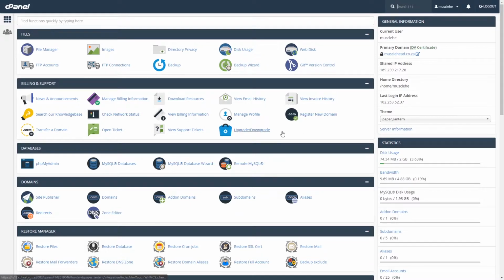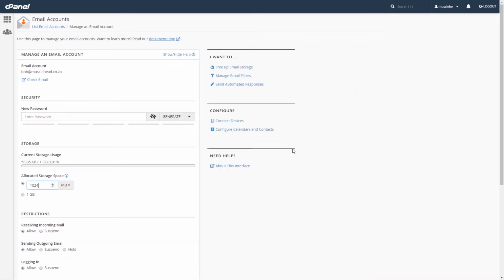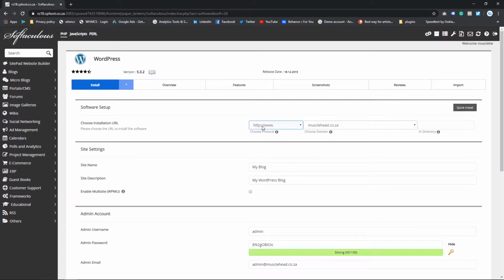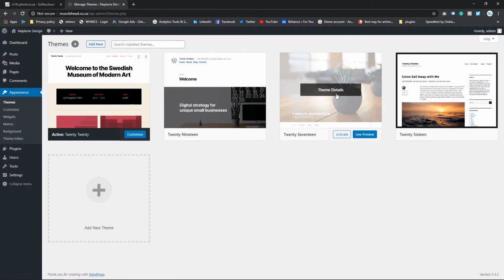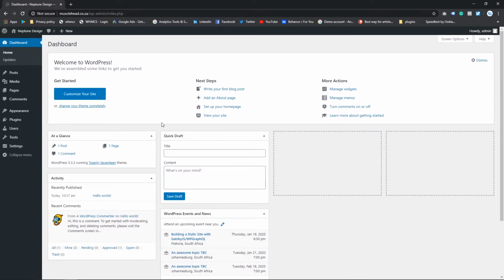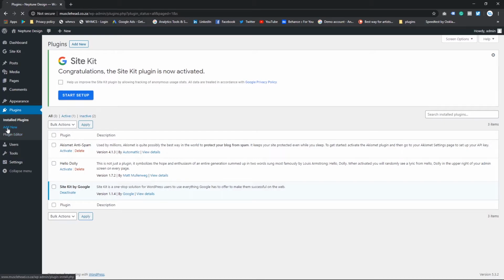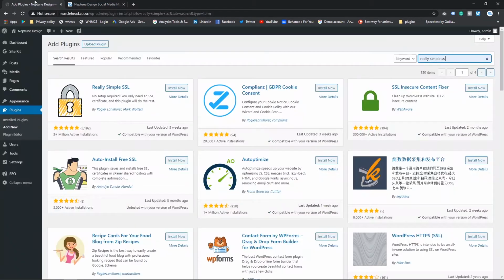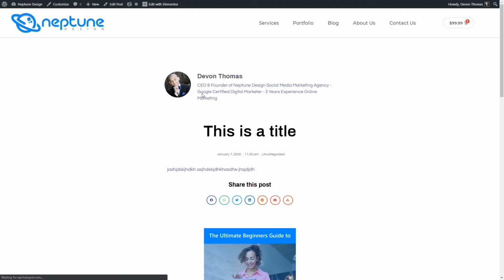BEGINNERS GUIDE TO INSTALLING WORDPRESS | Step by step guide to installing Wordpress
What should you do once you get a domain and hosting sorted in this video we explore the next steps to setting up your online empire.